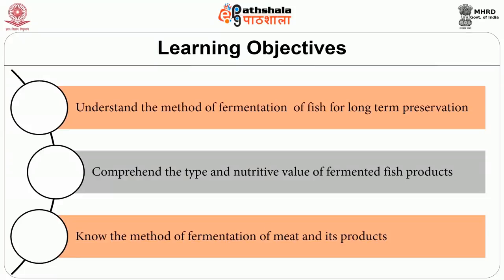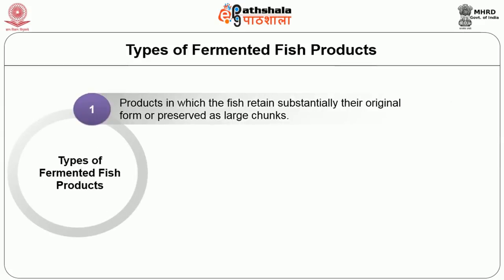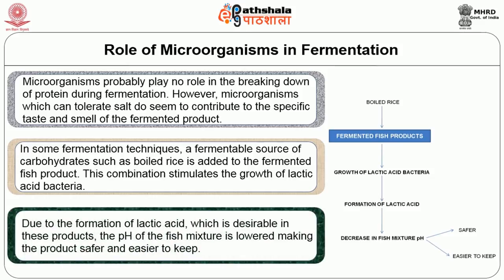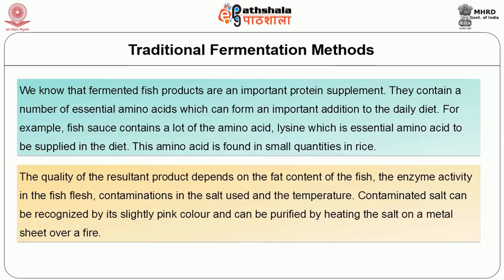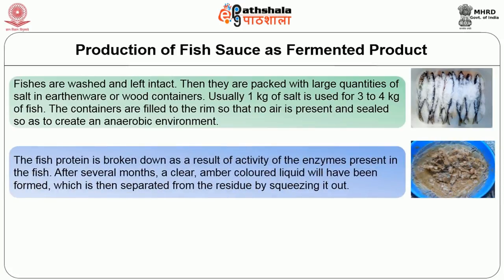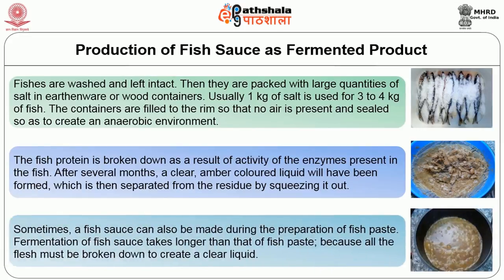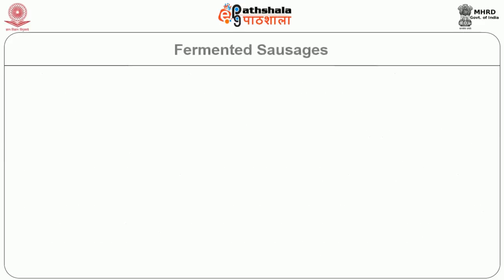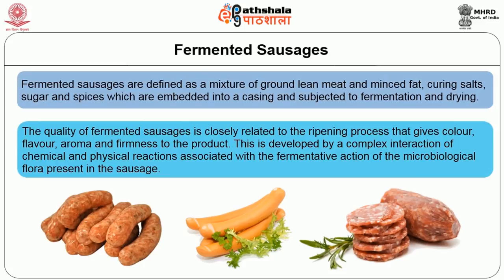Fermentation of Fish and Meat